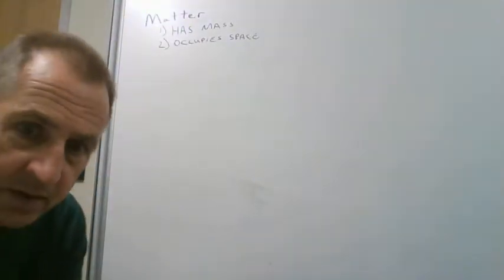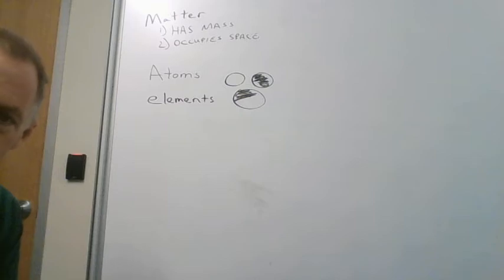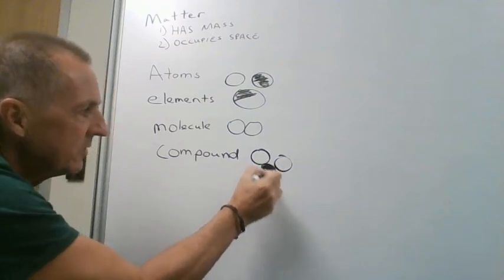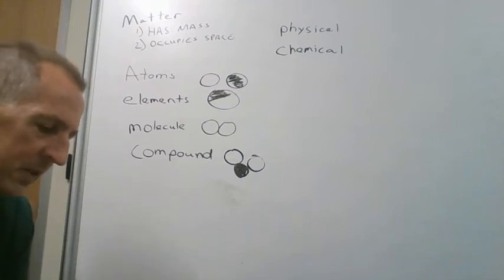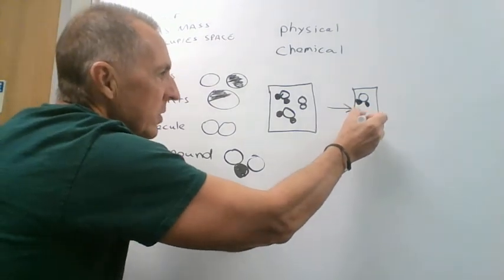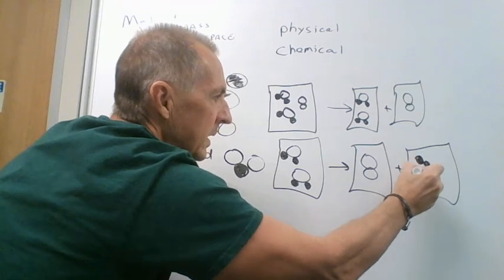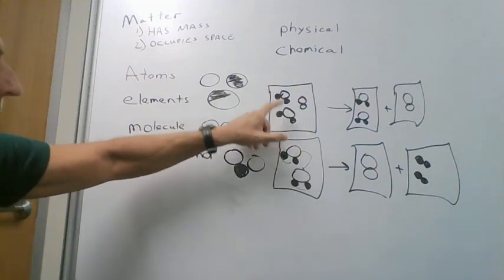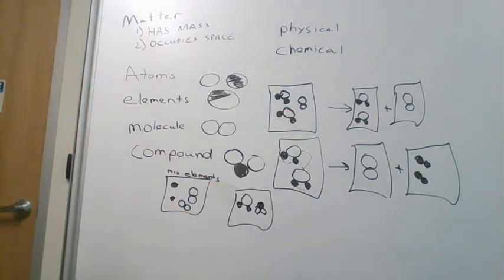matter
Discussion of matter and changes matter undergoes